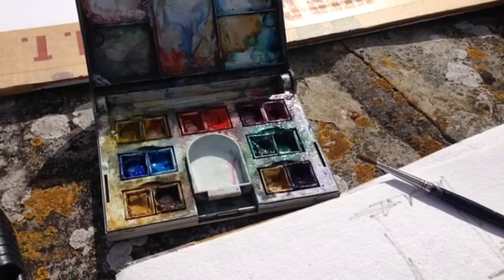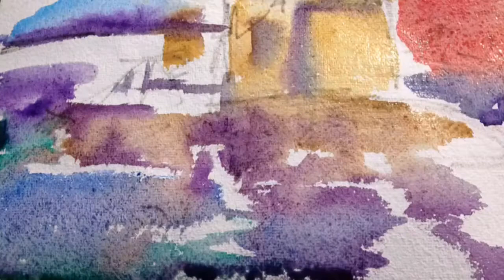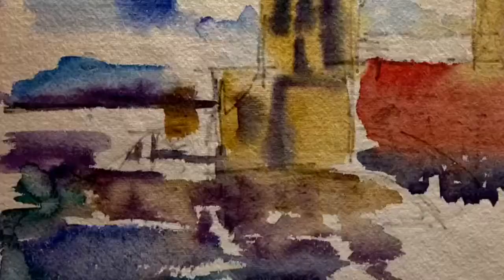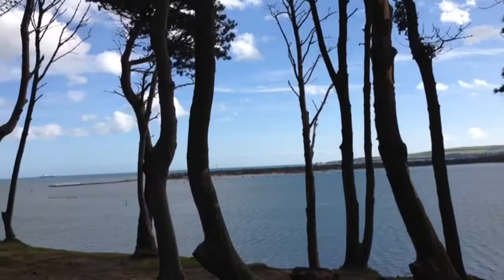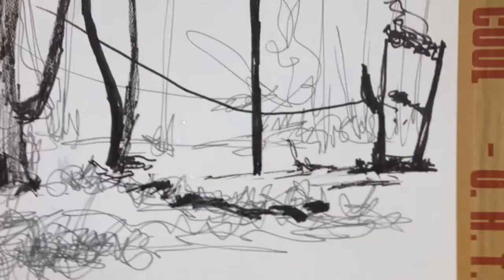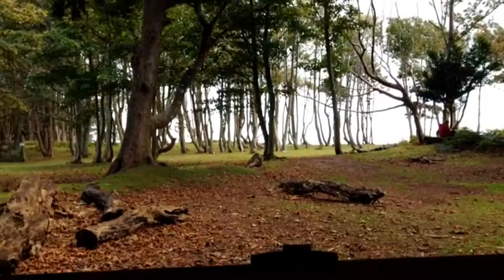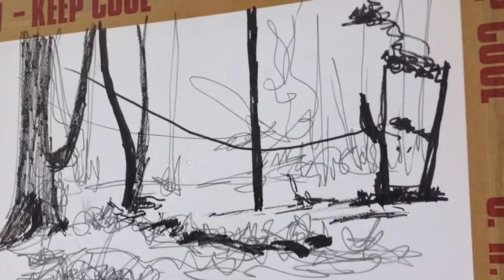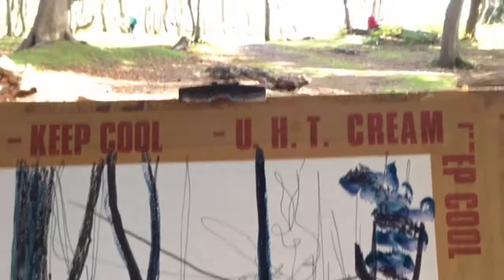Plein Air Painting on Brownsea Island Dorset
Artist Diane Roberts takes a Plein Air Painting trip to Brownsea Island Dorset . She talks about her materials and choise of subject .